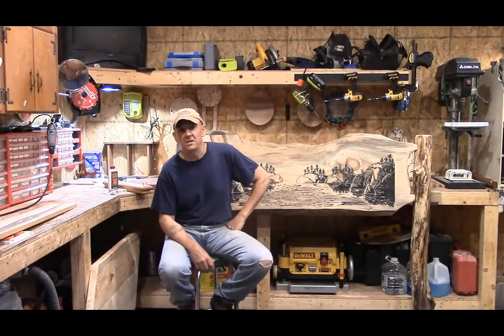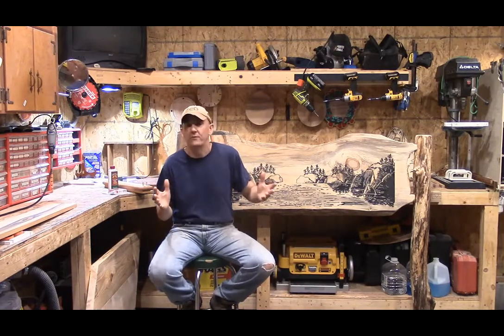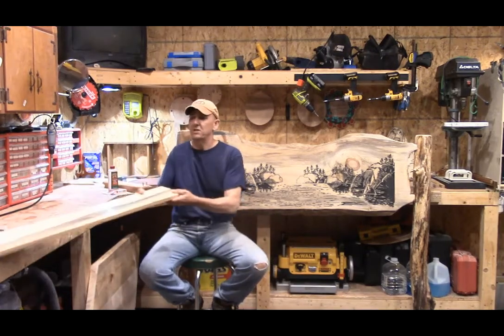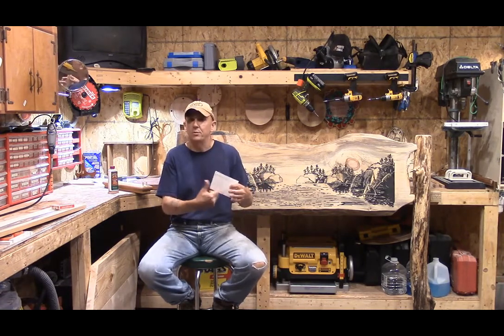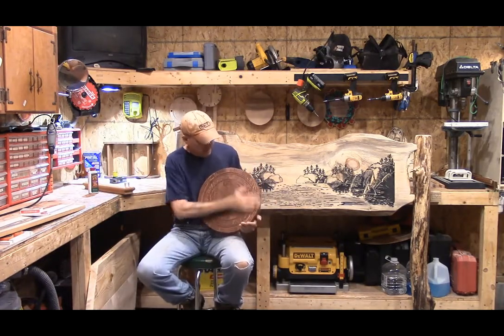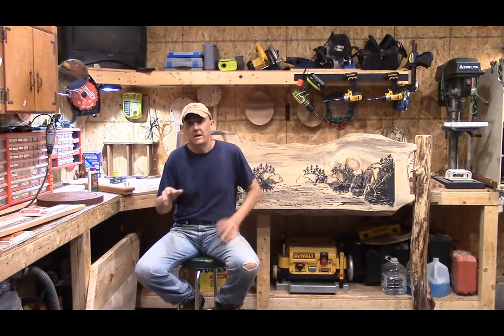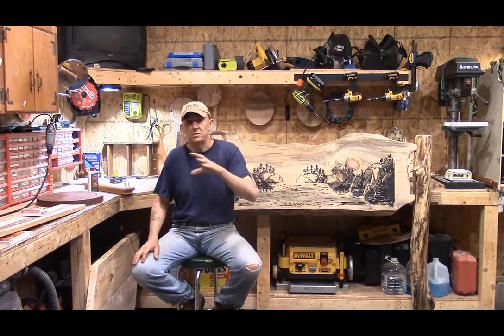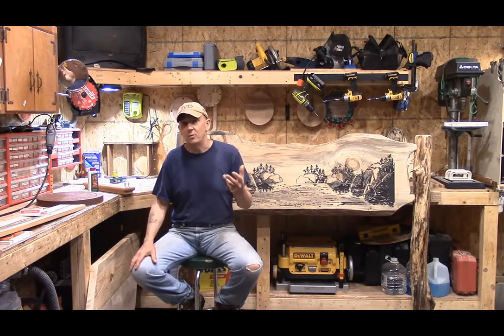The Sunday evening Blog Intro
A brief clip of our Vcarve Pro Cribbage Board Design & Layout video. I did place time tracks in the tutorial due to its length. Please share & enjoy !

~Steve